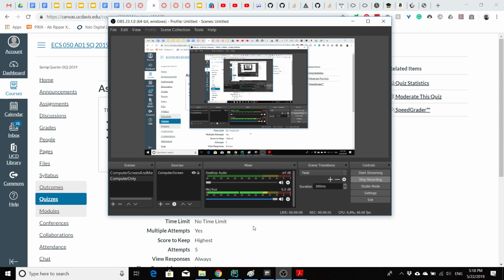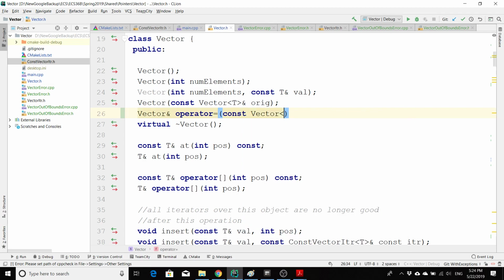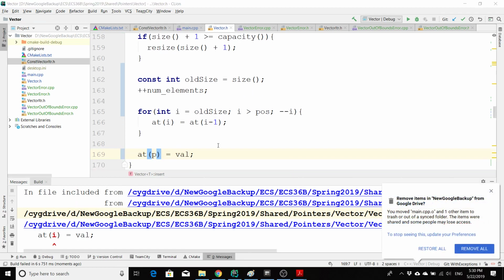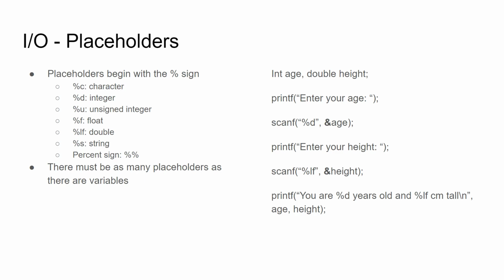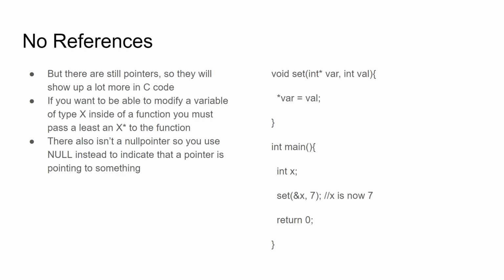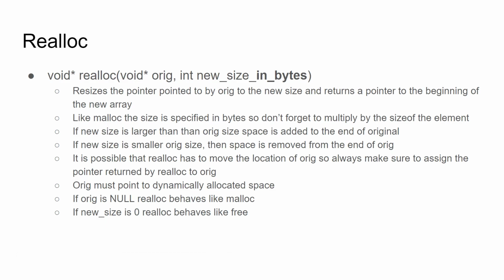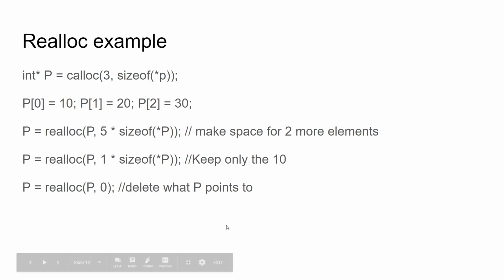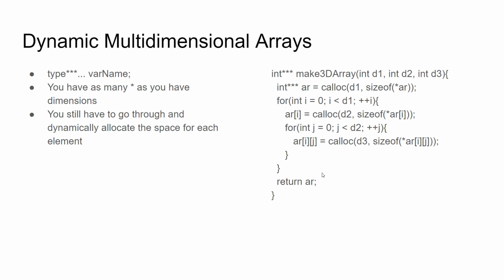ECS 36B - Spring 2019 - 05/22 Discussion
We finished continued covering C